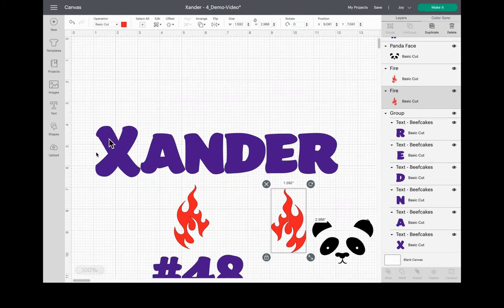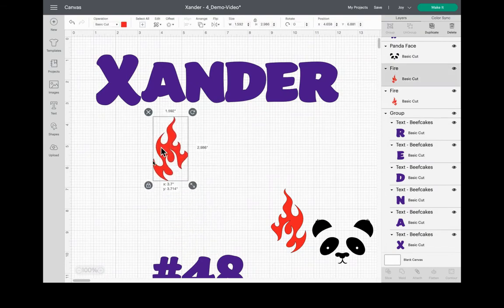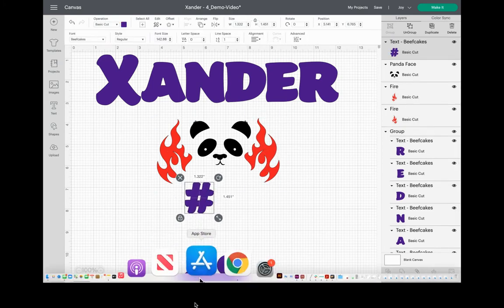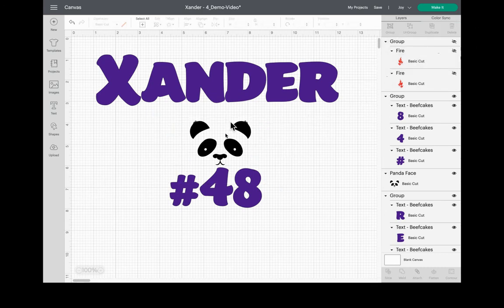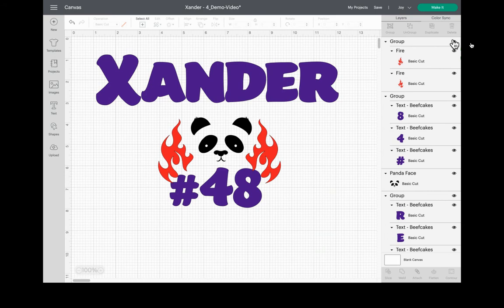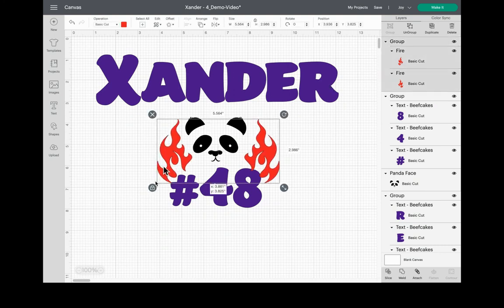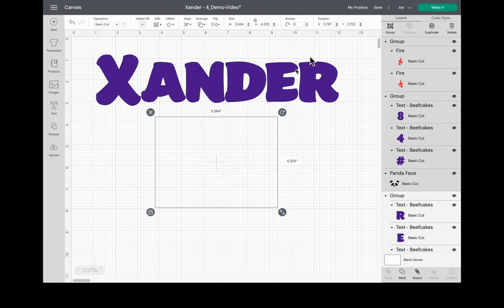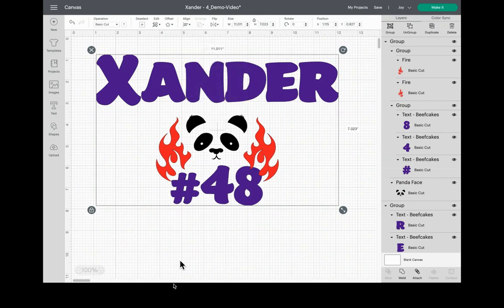Brand a shirt inside Cricut Design Space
Let's brand a shirt entirely inside of Design Space.